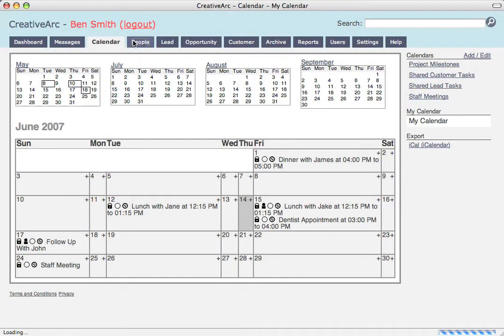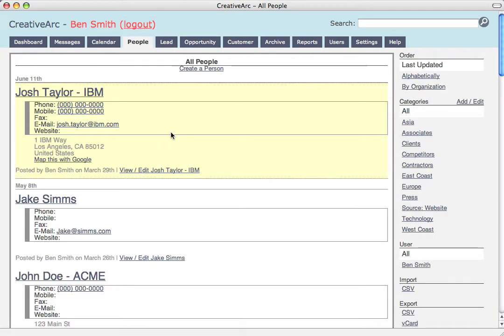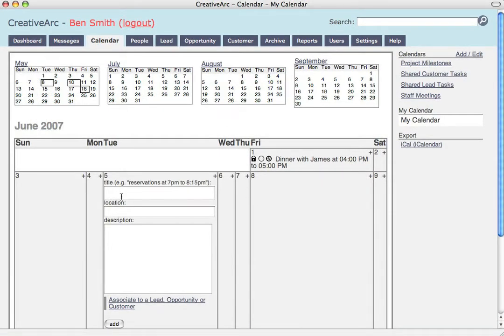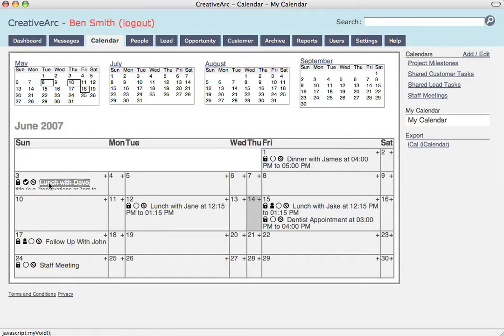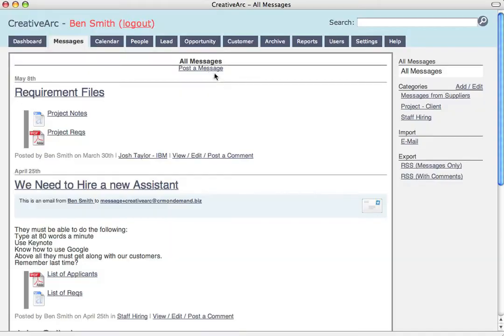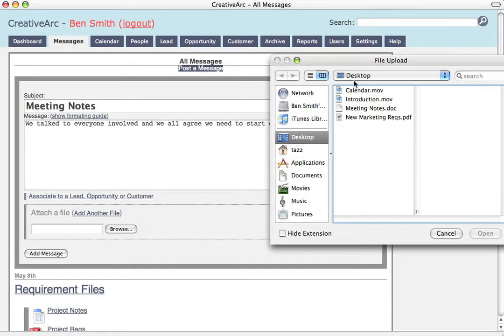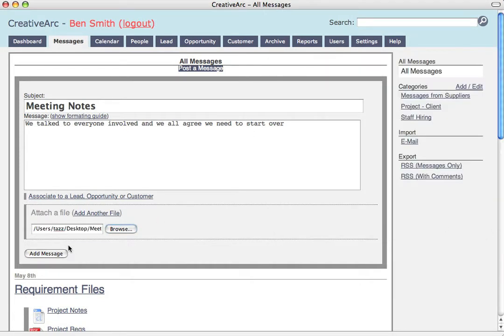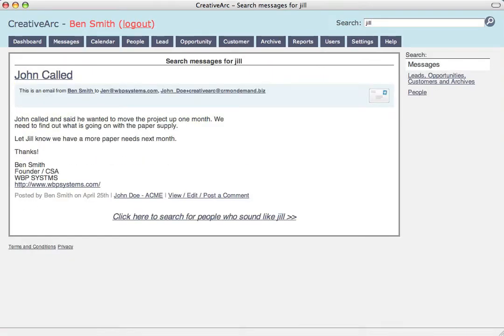Heap CRM - Simple Customer Management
A vary quick overview of Heap CRM.